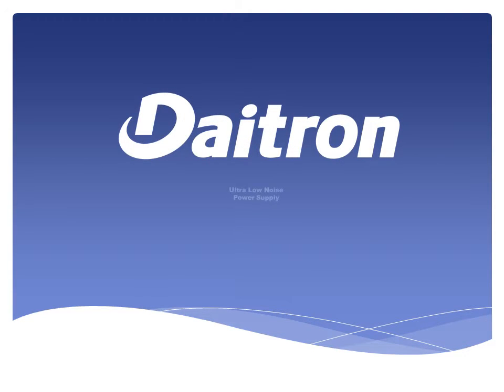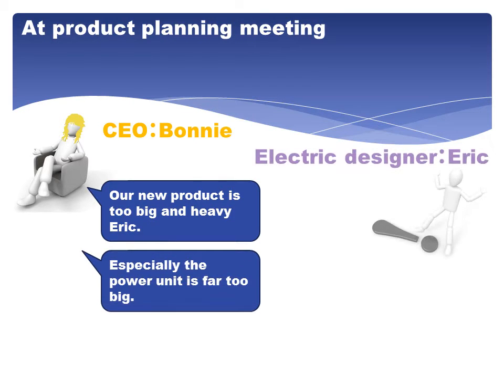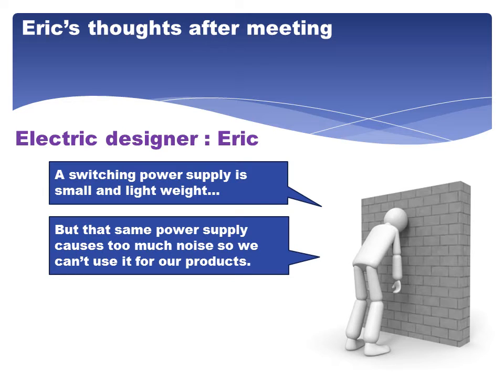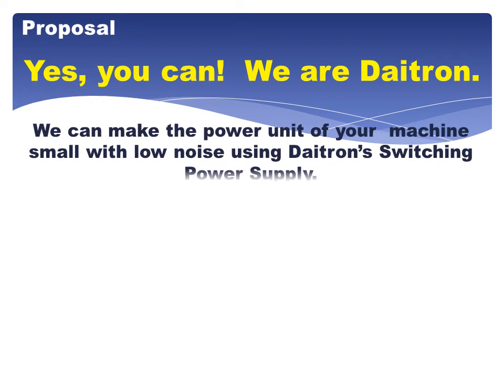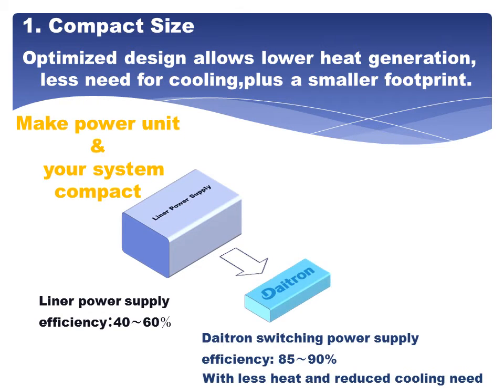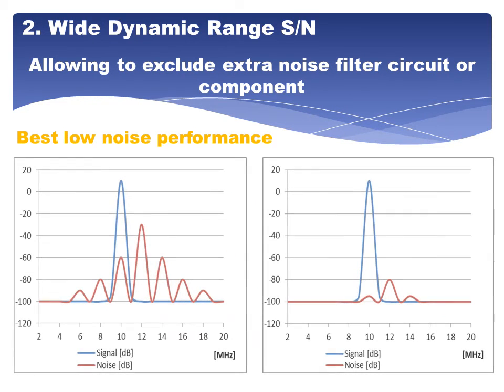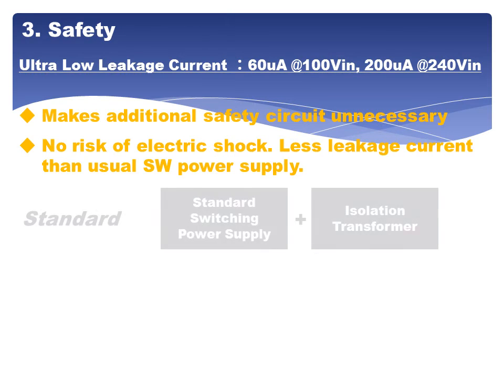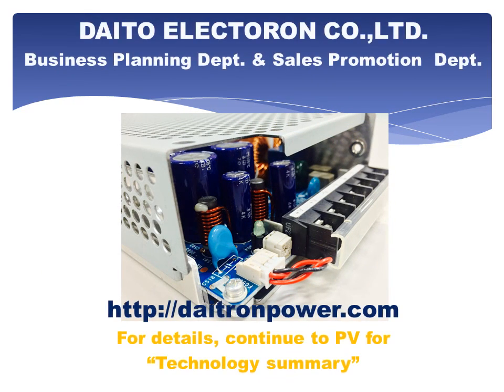【Daitron】Ultra Low Noise Power Supply PV vol.1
We can make the power unit of your machine small with low noise using Daitron’s Switching Power Supply.